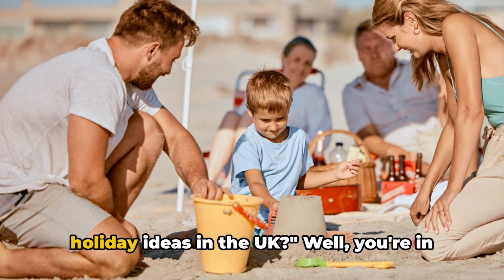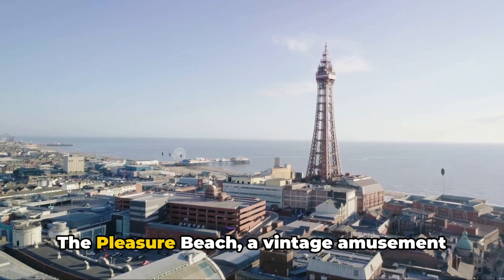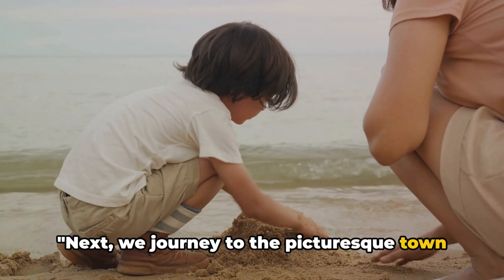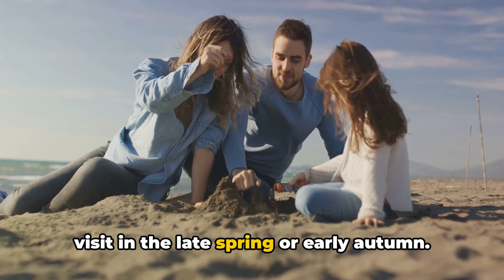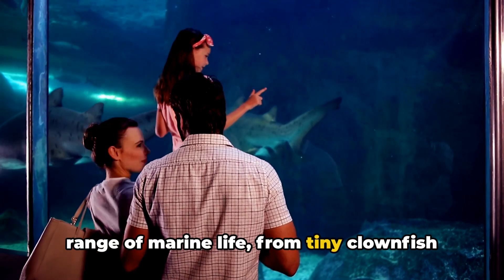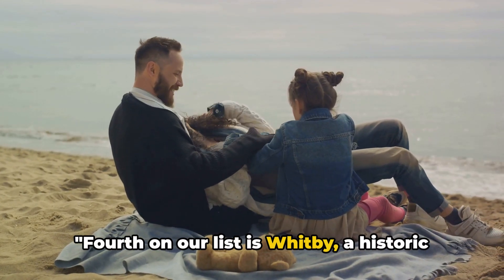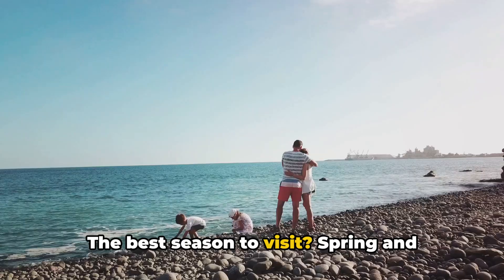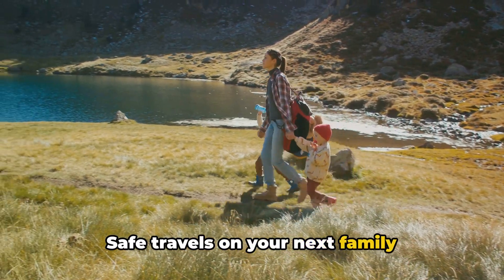4 Budget Friendly Seaside Family Holiday in the UK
Looking to plan a budget-friendly seaside family holiday in the UK? Look no further! In this video, we'll explore some fantastic seaside destinations that won't break the bank. From charming cottages to fun-filled activities, we'll provide estimated costs and insider tips on the best seasons to travel. Join us as we take you on a virtual tour of the UK's top seaside spots for families.

OUTLINE:
00:00:00
Introduction to UK Seaside Holiday Destinations

00:00:32
Destination One - Blackpool, Lancashire

00:01:31
Destination Two - Tenby, Pembrokeshire

00:02:23
Destination Three - Bournemouth, Dorset

00:03:29
Destination Four - Whitby, North Yorkshire

00:04:24